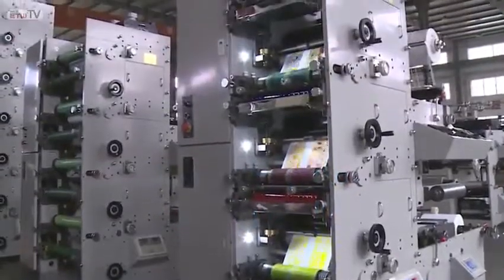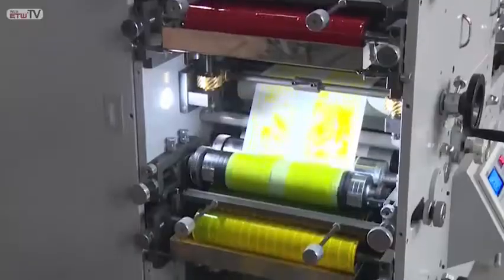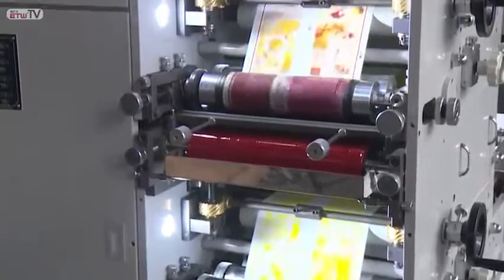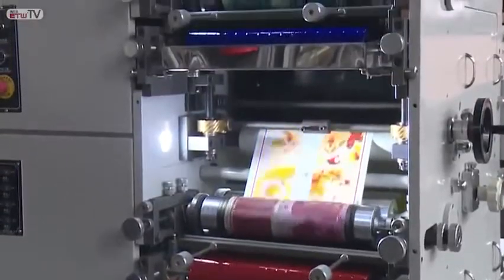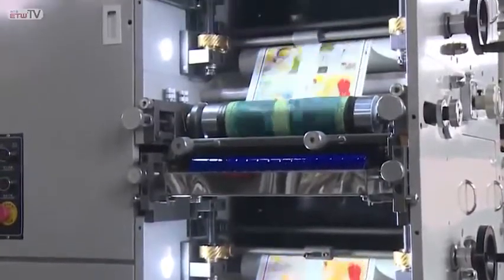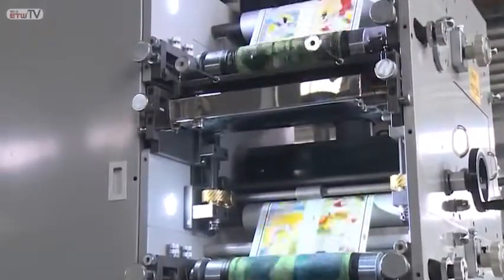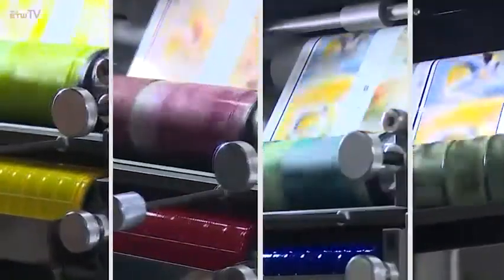Weigang ZBS Flexo printing machine with die cutting unit